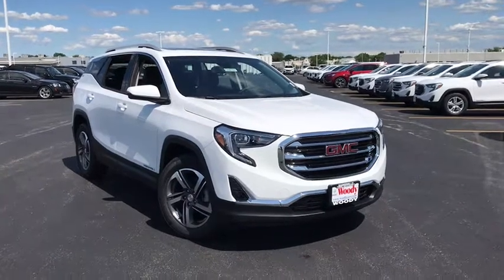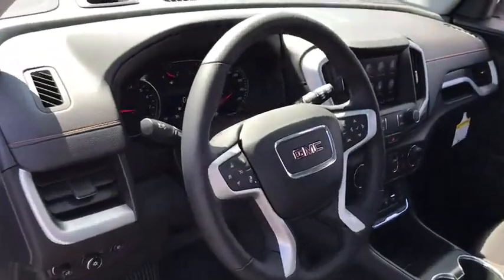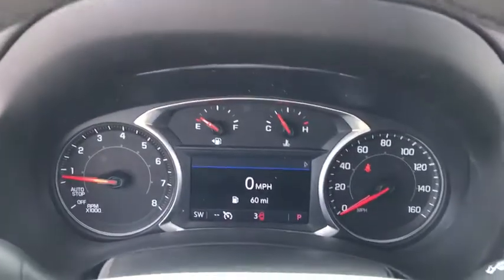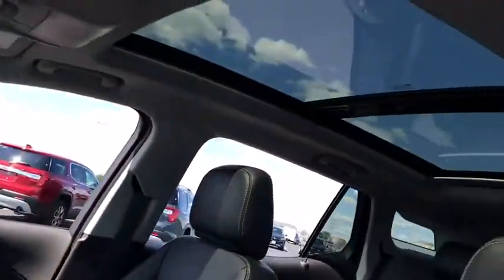2020 GMC Terrain Naperville, Plainfield, Aurora, Oswego, Chicago, IL GN8101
Summit White New 2020 GMC Terrain available in Naperville, Illinois at Woody Buick. Servicing the Plainfield, Aurora, Oswego, Chicago, IL area.

Woody Buick
1585 W Ogden Ave

Visit Woody Buick GMC at the corner of Ogden and Aurora Ave. In Naperville. Chicagoland's largest selection of new Buicks and GMCs. 2020 GMC Terrain SLT FWD 26/30 City/Highway MPGWoody Buick GMC helps keep Chicagoland moving! We are a family-owned and operated dealership conveniently located at the corner of Ogden & Aurora Ave in Naperville with the largest Buick and GMC inventory around. If you're in the neighborhood, stop by to say hello! Woody will be standing in the showroom with his checkbook ready to give you top dollar for your trade-in. Our philosophy is: If you have a trade, you have a deal! Valet Service provides complimentary pick up and drop off of loaner vehicles, and a service department open until midnight enjoyed by customers from the cities of Naperville, Aurora, Downers Grove, Lisle, Saint Charles, Plainfield, Oswego and Montgomery, as well as Chicago and the surrounding communities. Price includes: $4000 - Consumer Cash Program. Exp. 08/31/2020